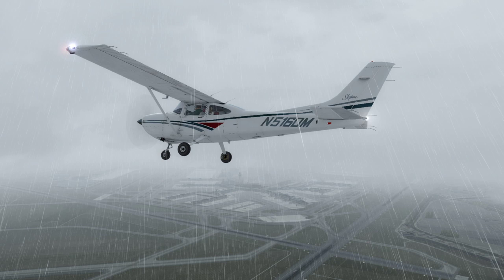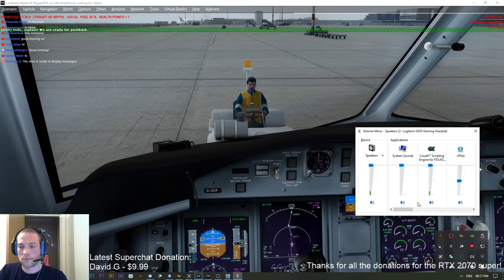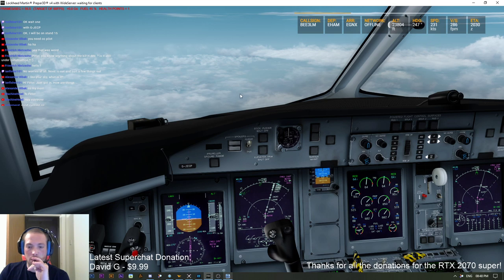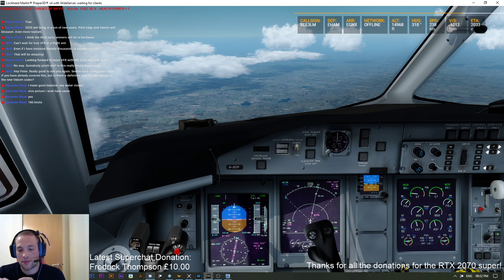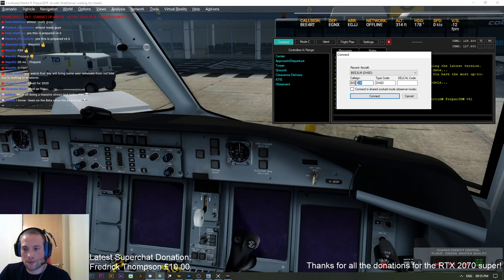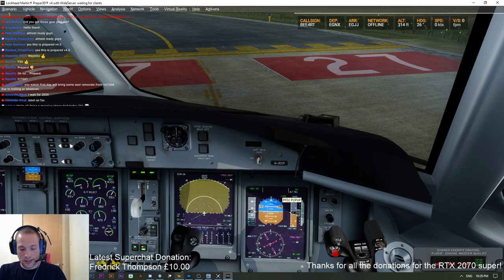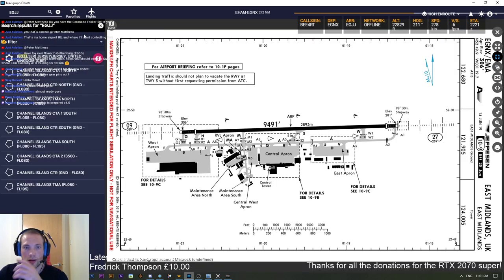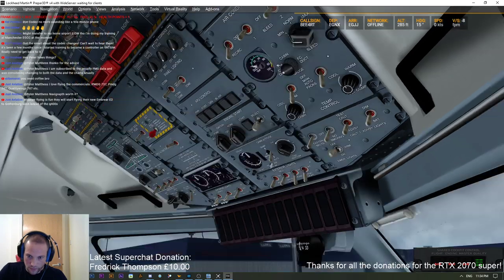VATSIM Shared Cockpit - Goodbye old Codec - we won't miss you!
a Dash-8 lineflight from EHAM-EGNX-EGJJ - the last leg was shared cockit. This is the last video on my channel featuring the old VATSIM audio codec!!! Can't wait for monday night!